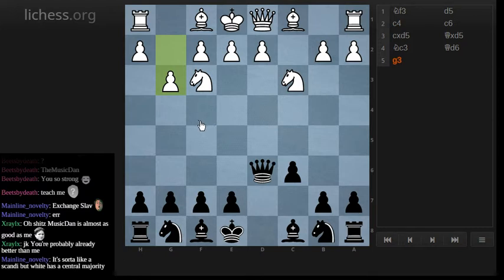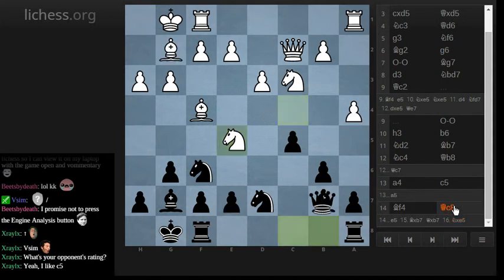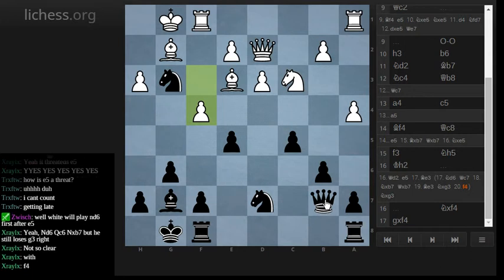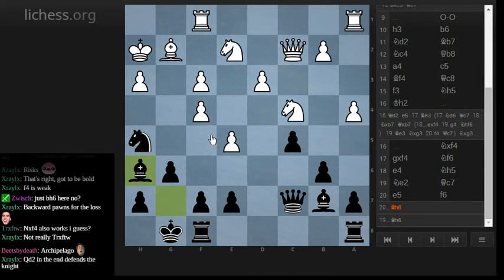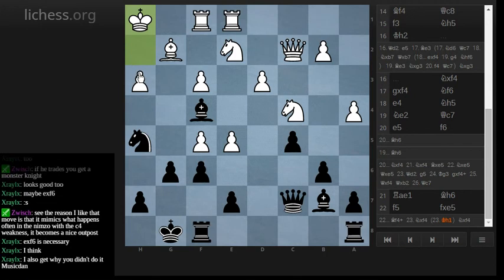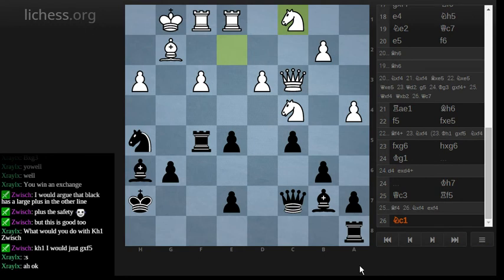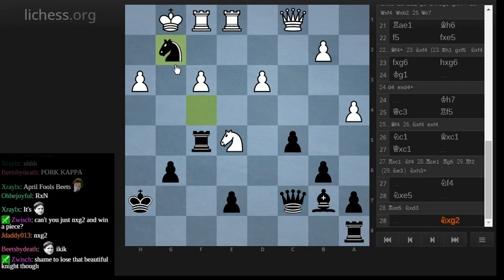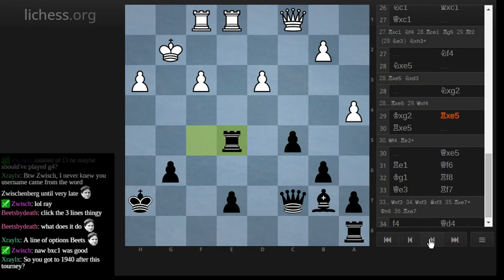Toadofsky analyzes his match game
Time control (with delay) 40/90, SD/60 -- Watch live